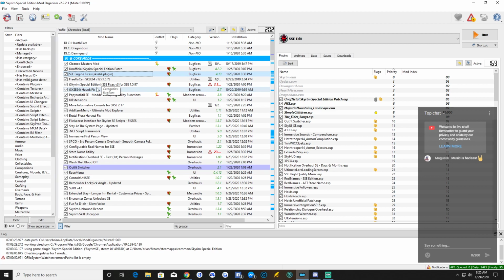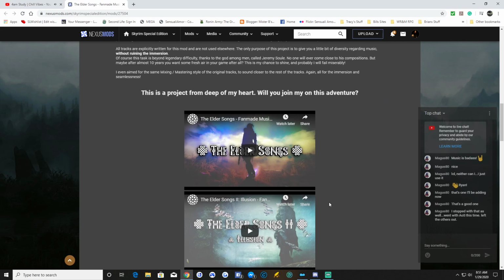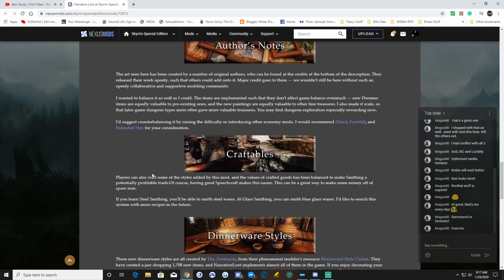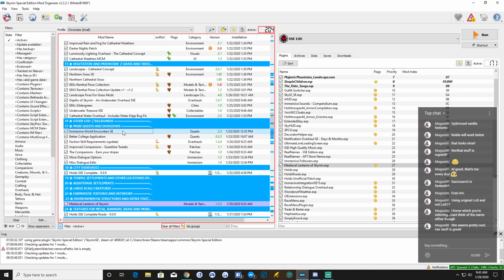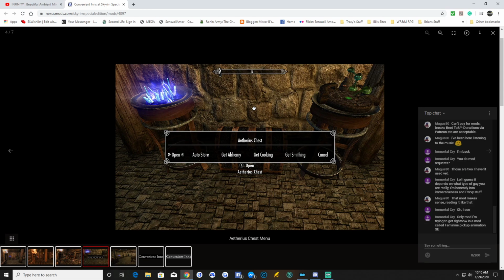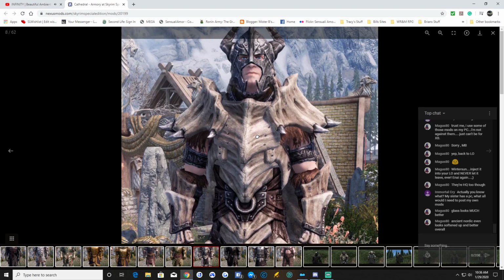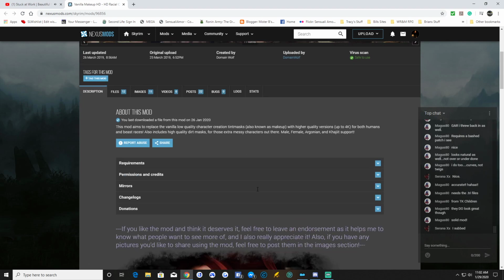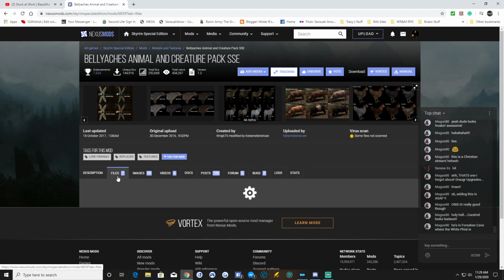MisterB Plays, Skyrim SE, Talking about my LO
Processor: AMD Ryzen 7 2700x Eight-Core Processor 3.70 GHx
Installed Ram: 16 gb
System: 64b operating system & Processor
Graphics: Nvidia GeForce GTX 1660 Ti

Consider Donating to help me pay for my computer.